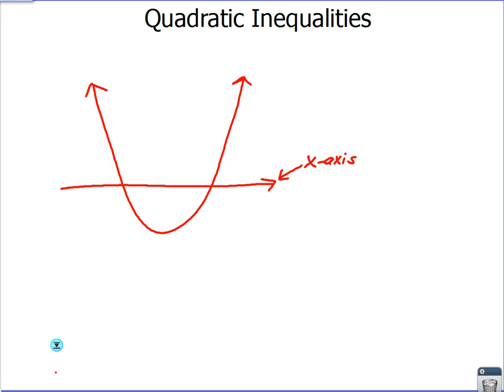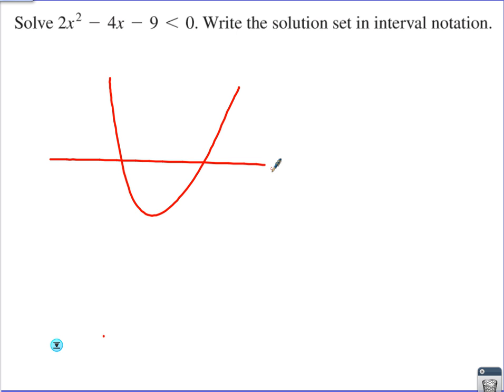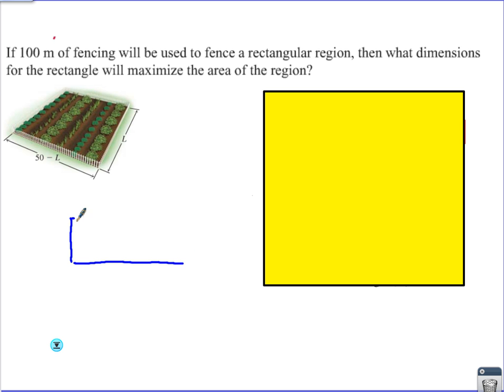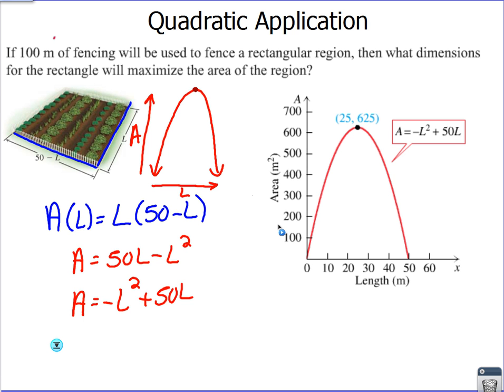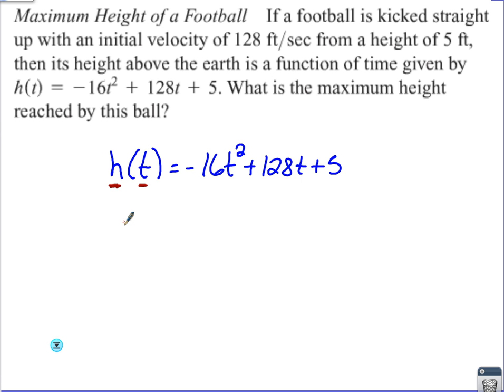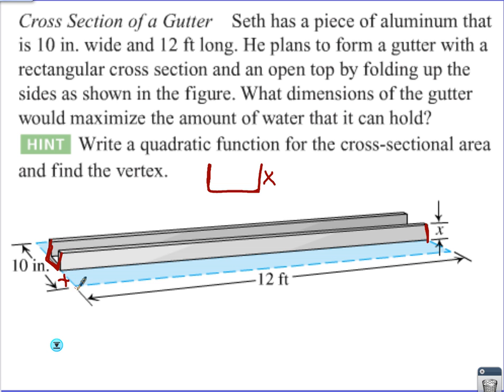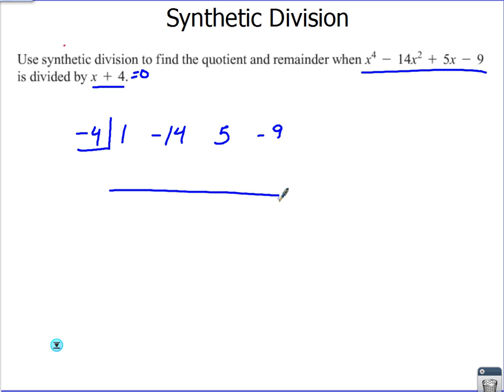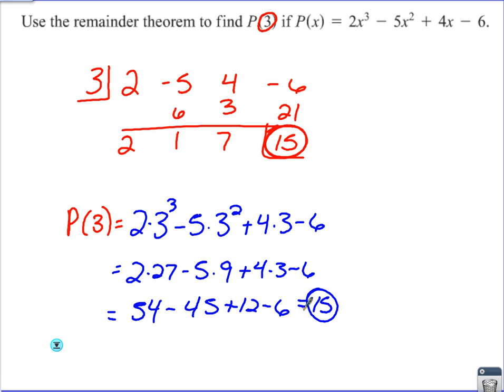Quadratic inequalities and Applications